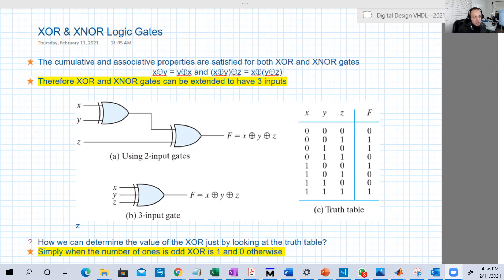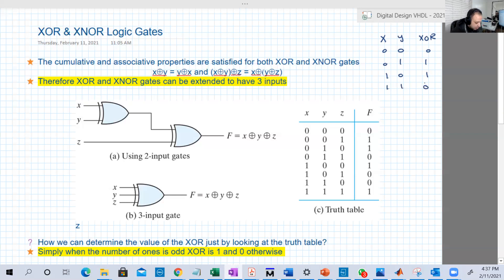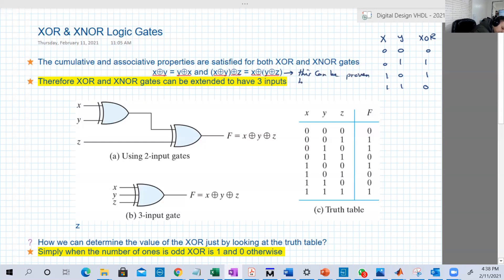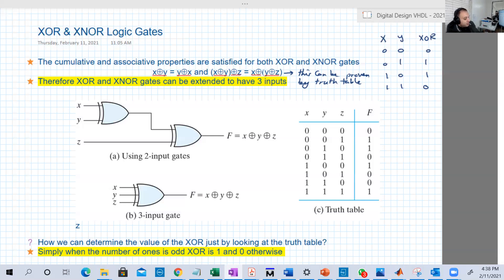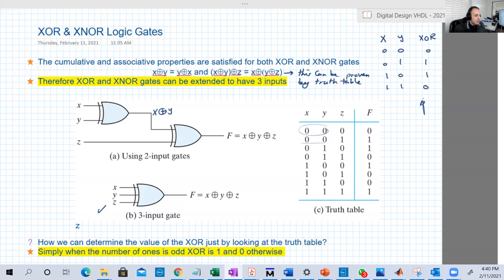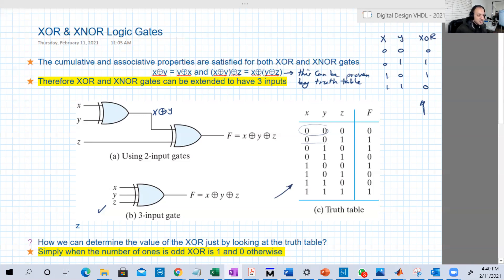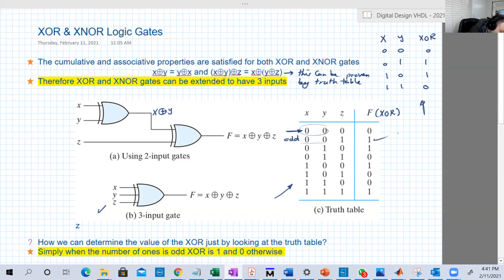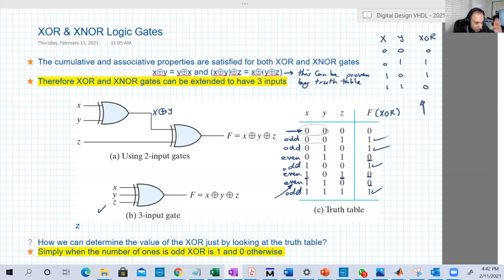[18] 3 input XOR and XNOR gates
lecture 6d XOR and XNOR gates - Cumulative and Associative properties -applications of XOR and XNOR